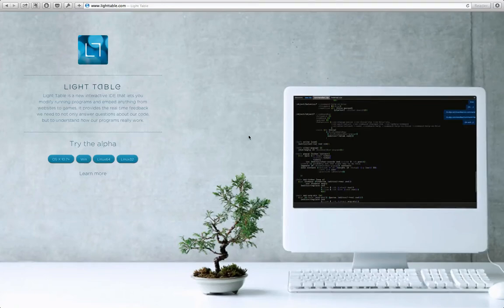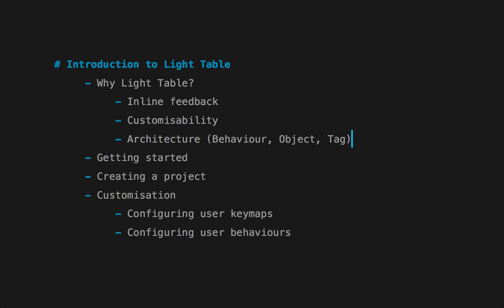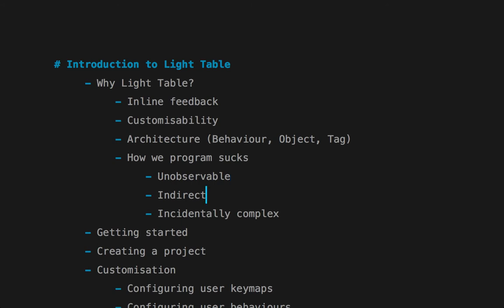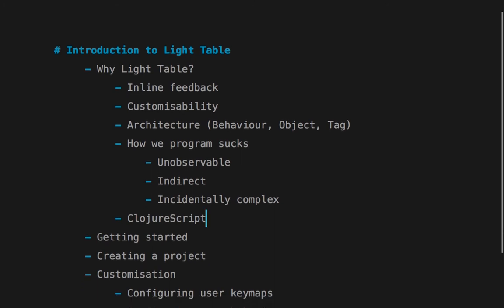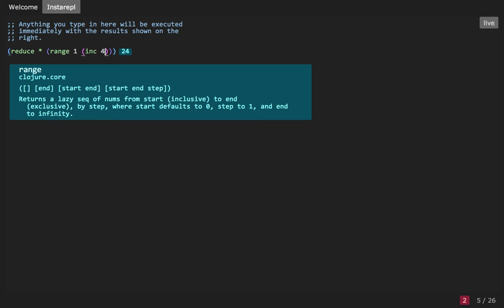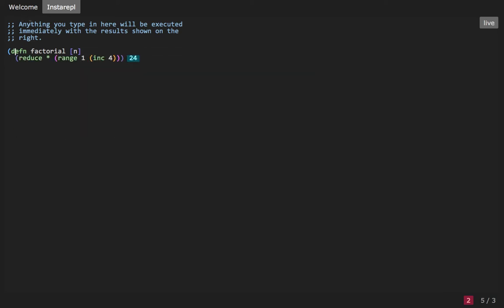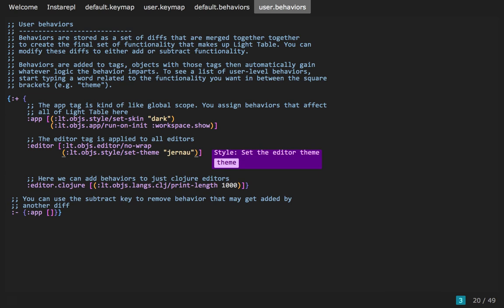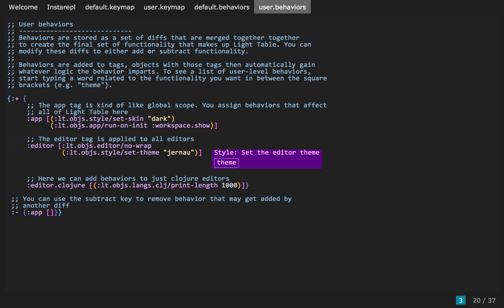Introduction to Light Table